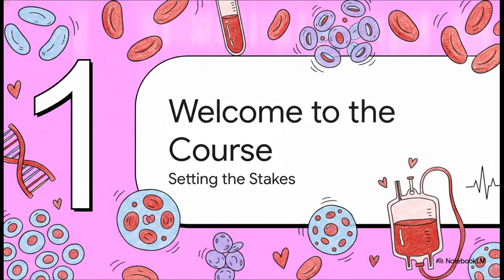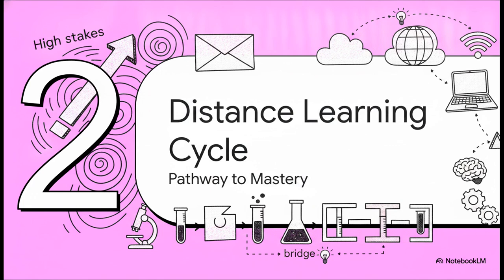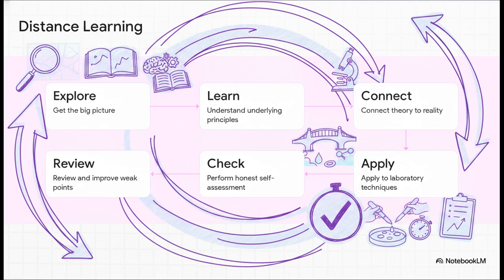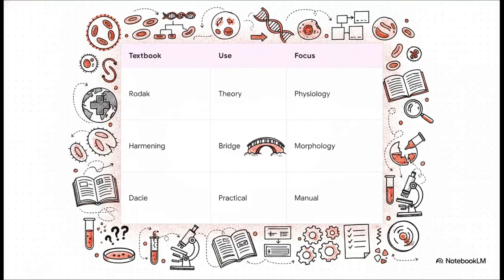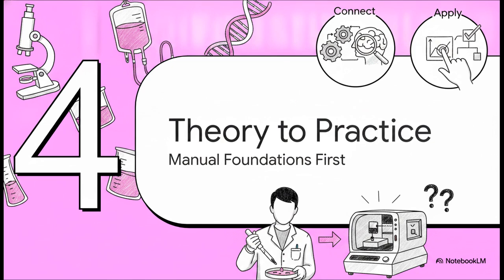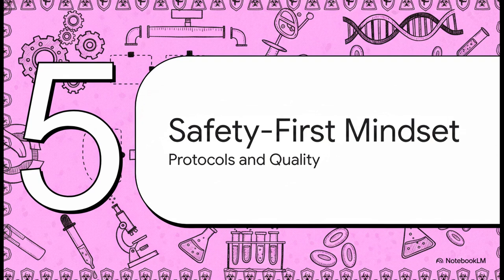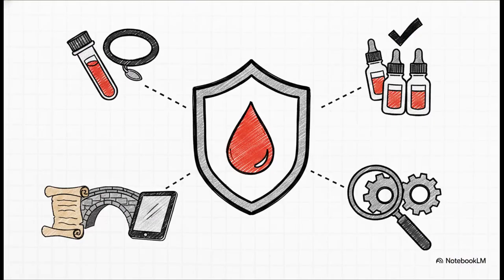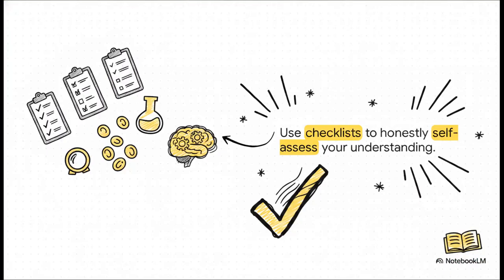How to Study Basic Hematology & Blood Banking | PGDMLT Online Orientation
Welcome PGDMLT students! 🎓

This orientation video will guide you on how to study effectively in our fully online Basic Hematology and Blood Banking course. You’ll learn about the structured learning cycle: Explore → Learn → Connect → Apply → Check → Review, designed to help you build strong laboratory knowledge step by step.

We encourage you to:

Understand laboratory principles rather than just memorizing facts

Connect theory with practical applications in medical laboratory practice

Attempt quizzes after each learning module to reinforce your knowledge

Review and revise weak concepts before moving forward

With a friendly and professional approach, this course ensures you gain confidence in interpreting laboratory results and applying your skills in real-world scenarios.

👉 Begin your journey with clarity, focus, and motivation—your path to mastering hematology and blood banking starts here!